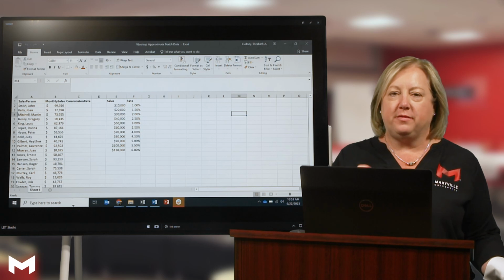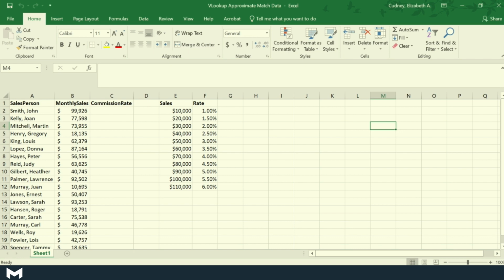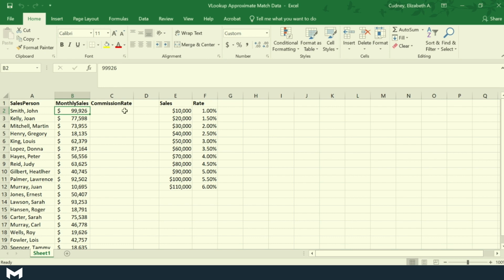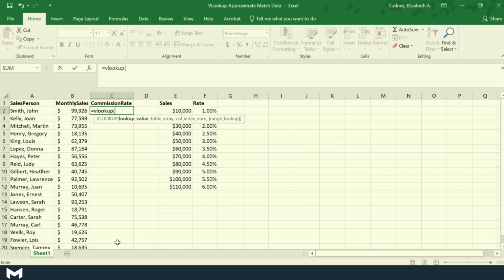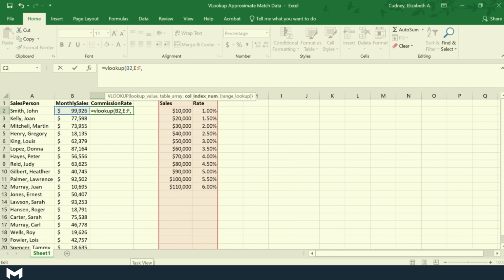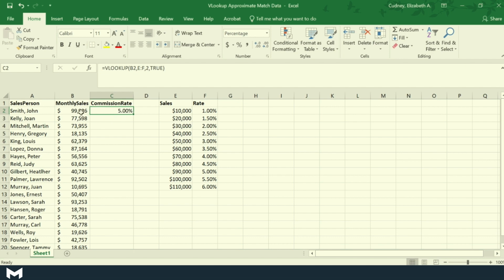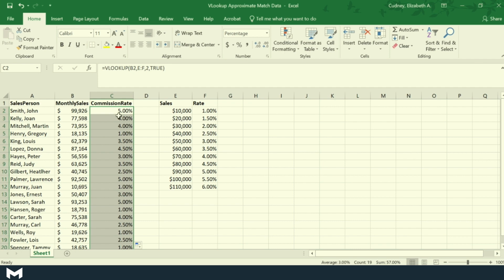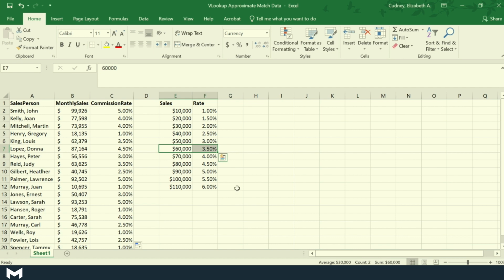Excel Tutorial: Using VLOOKUP with Approximate Match for Dynamic Data Retrieval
Welcome to our Excel tutorial on using the VLOOKUP function with an approximate match, a powerful dynamic data retrieval and analysis technique! In this tutorial, we'll explore how to leverage the VLOOKUP function to find approximate matches within your datasets, enabling you to extract relevant information efficiently.

📊 What You'll Learn:

• Understanding the concept of approximate match in Excel and its applications
• Exploring the syntax and parameters of the VLOOKUP function
• Configuring the VLOOKUP function to perform approximate match lookups
• Handling situations where exact matches are not available or practical
• Incorporating the TRUE parameter to enable approximate matching
• Applying VLOOKUP with an approximate match to various scenarios, such as price lookups, grading systems, and performance evaluations
• Tips and tricks for optimizing the VLOOKUP function with an approximate match for enhanced data retrieval

The VLOOKUP function with approximate match is a versatile tool that can streamline your data analysis workflow and provide valuable insights into your datasets. By mastering this technique in Excel, you'll gain greater flexibility and efficiency in retrieving and analyzing data.

Follow along with our comprehensive tutorial and practical examples to elevate your Excel skills and unlock the full potential of the VLOOKUP function with an approximate match for dynamic data retrieval.